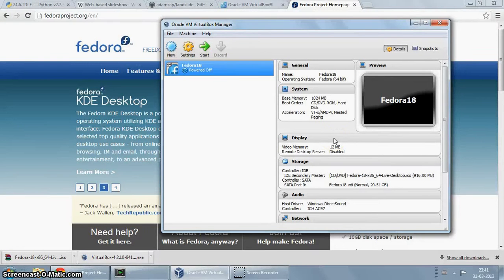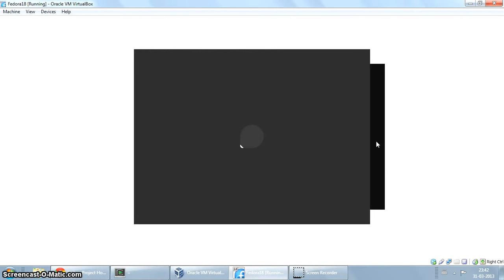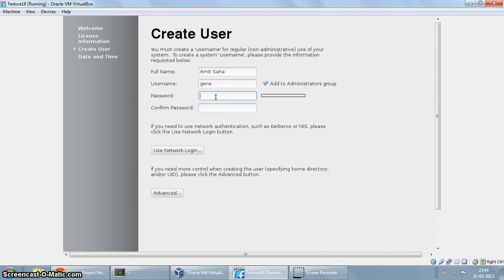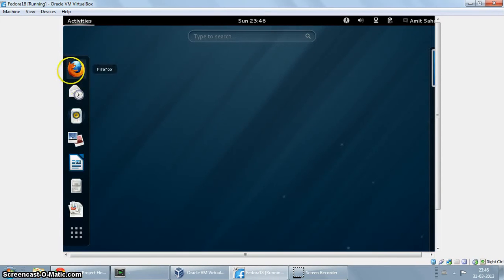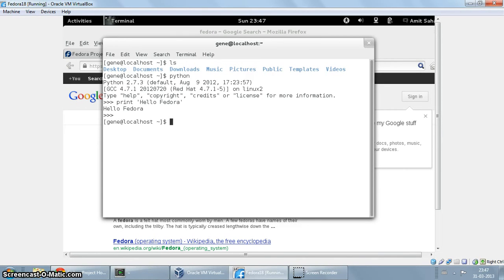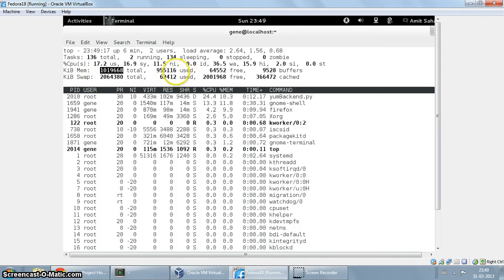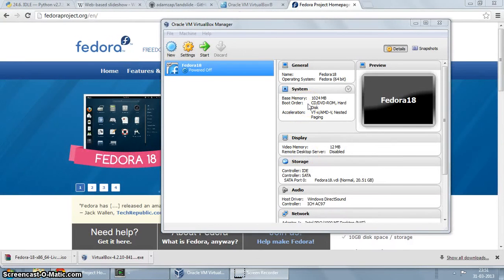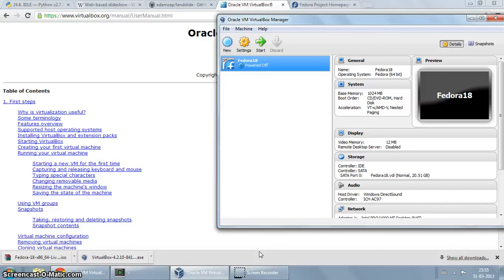Tutorial Installing Fedora in Virtualbox on Windows 7 (HD)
Installing Fedora in Virtualbox on Windows 7, How to Install Fedora Workstation Live 22 With Full Screen Resolution - 64-bit, Install Fedora in VirtualBox on win7 Host, Installing Fedora in VirtualBox on Windows 7, Install Fedora 22 under Virtualbox in Windows 10, How To Install Fedora 20, Install Fedora 23 in UEFI Mode